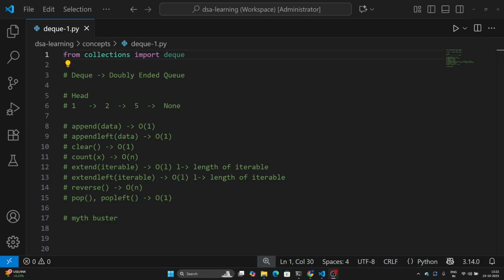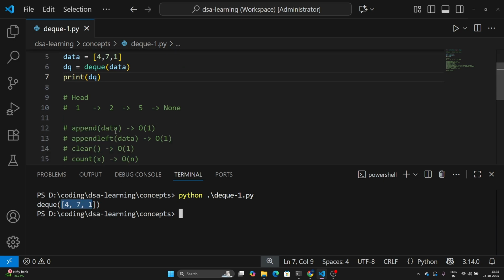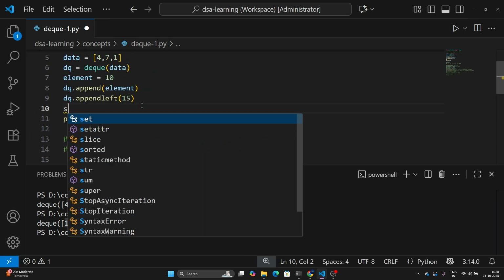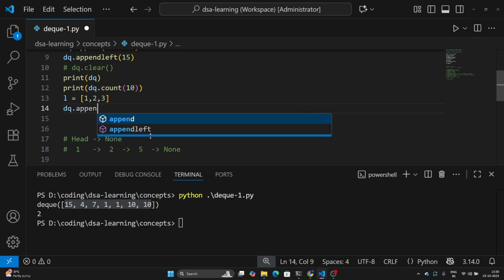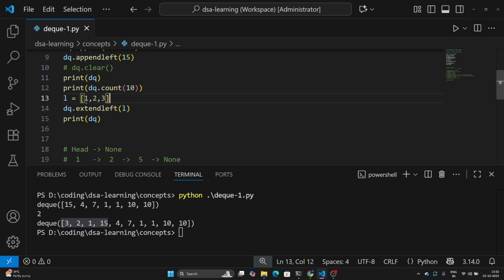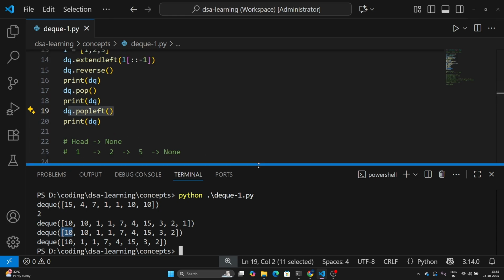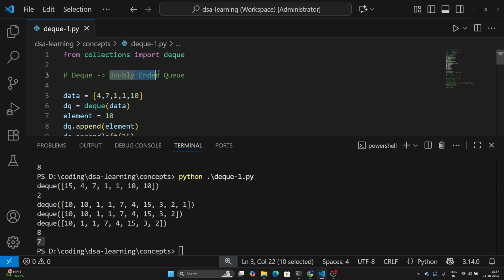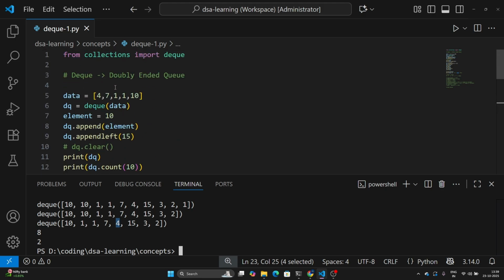Deque in Python Explained | Doubly Ended Queue Tutorial with Examples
We’ll learn about Deque (Doubly Ended Queue) in Python using the collections.deque module. 🧠💡

You’ll understand how Deque works internally, how it’s different from lists, and how to perform operations efficiently in O(1) time.
What You’ll Learn:
✅ What is a Deque (Doubly Ended Queue)
✅ Common operations: append(), appendleft(), pop(), popleft(), extend(), reverse()
✅ Time complexities of each operation
✅ Use cases of deque in real-world problems
✅ Myth busters: Deque vs List performance

Perfect for Python learners, DSA enthusiasts, and interview preparation.